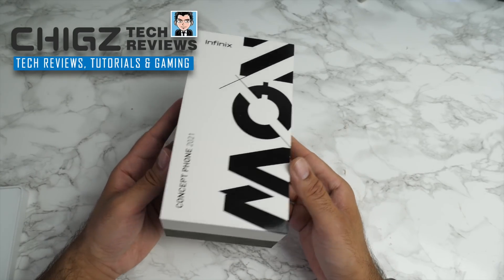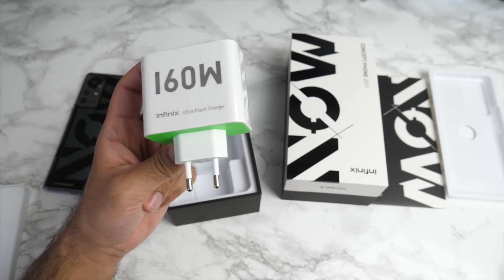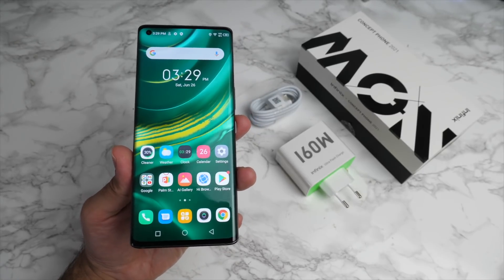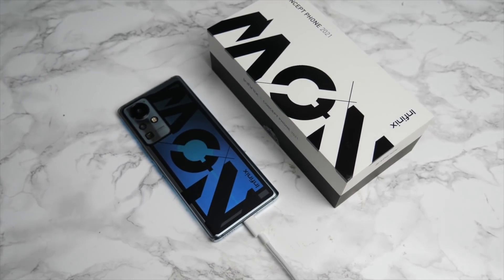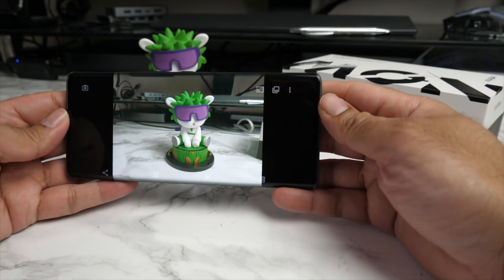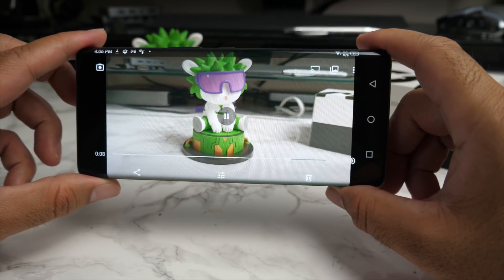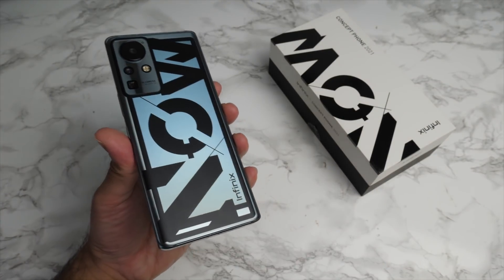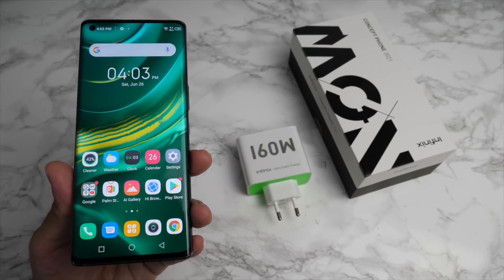World's Fastest 160W Charging Smartphone - Infinix Concept Smartphone 2021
Checking out the latest Infinix Concept Smartphone 2021 - with colour changing back and 160W Ultra Flash Charging.

Specs:
6.67” AMOLED FHD+ Display
CPU: Helio G95  Octa-core 2.05Ghz
8GB RAM + 128GB
No MicroSD Slot ?
Triple Rear Cameras:  64MP + 8MP + 8MP
Front Camera: 32MP
Wifi 6, Dual Sim 4G, BT 5.2, NFC
In-Display Fingerprint / Face Unlock
Android v11
4000 mAh /  160W Ultra Flash Charge
50W Wireless Charging
Single Speaker
9.7mm / 205g